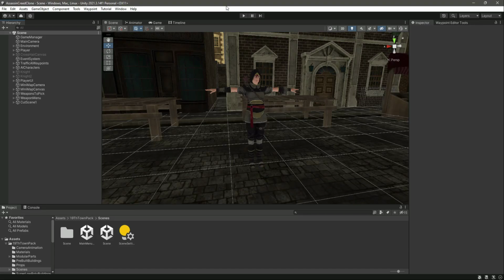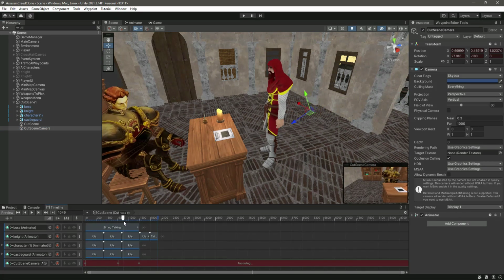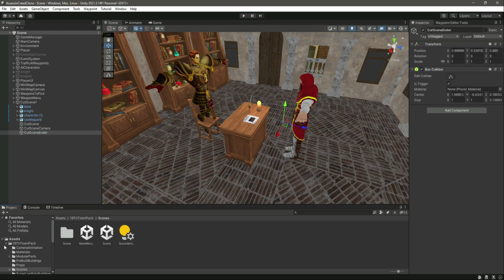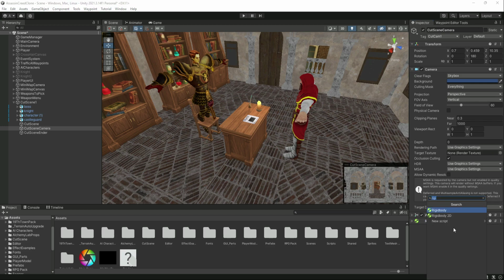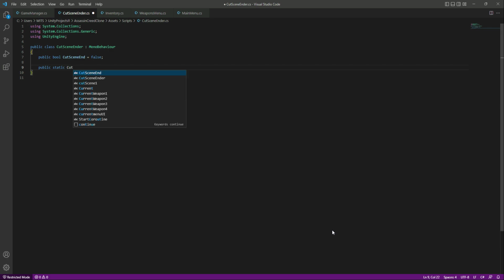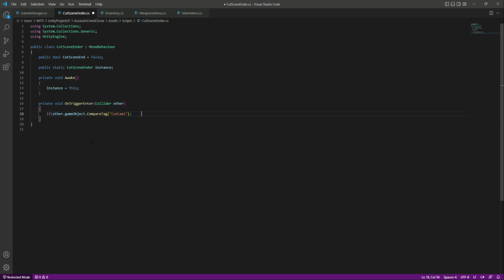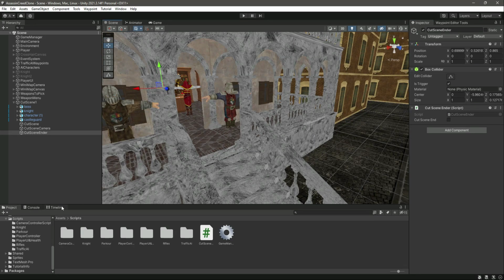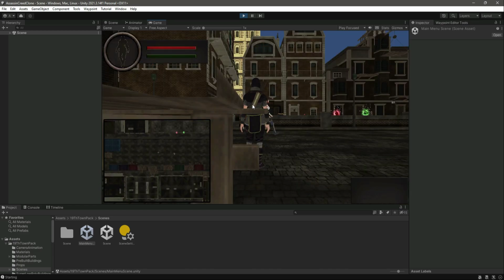Cutscenes in Unity 3d Tutorial | Timeline Unity 3D | Learn iOS & Android Mobile Game Development